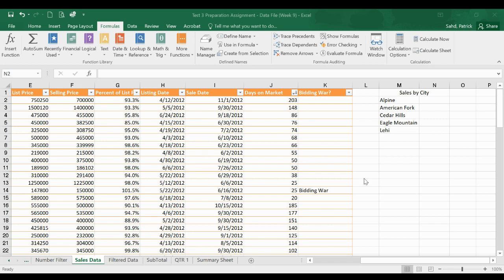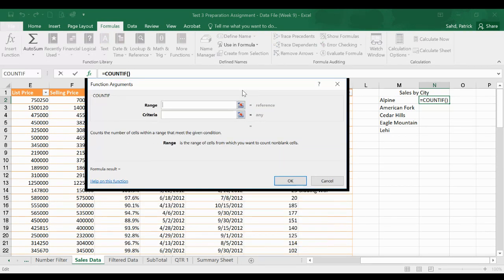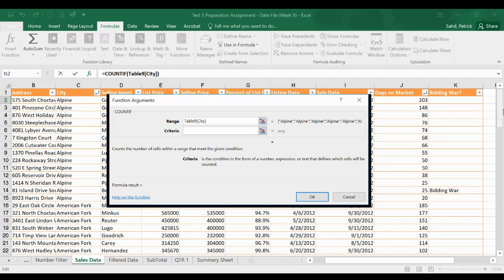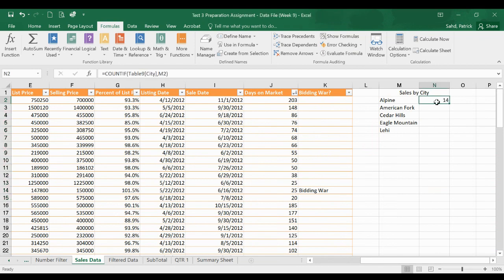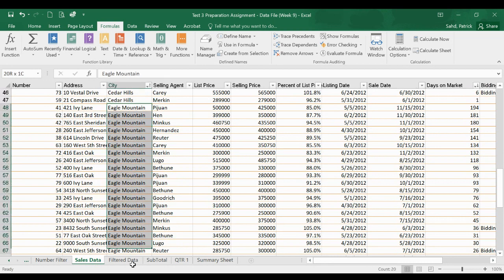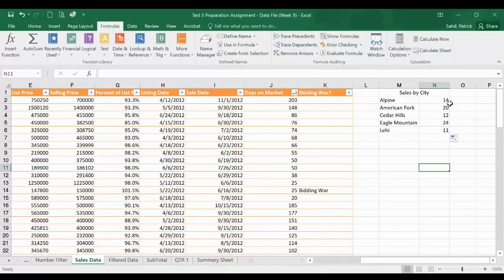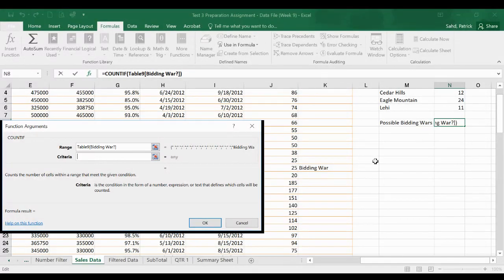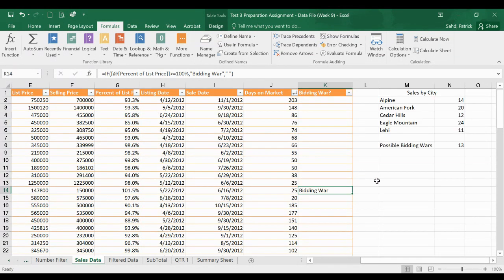Untitled: Feb 21, 2020 10:07 AM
Test Preparation 3 Assignment - Part 12